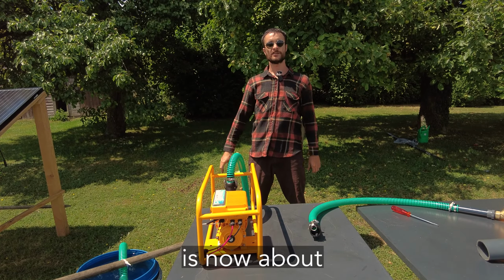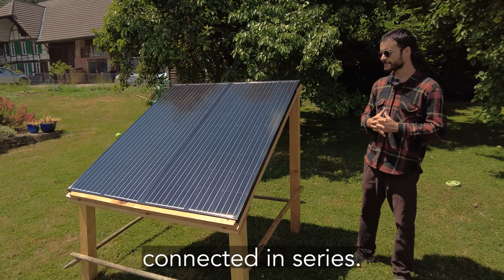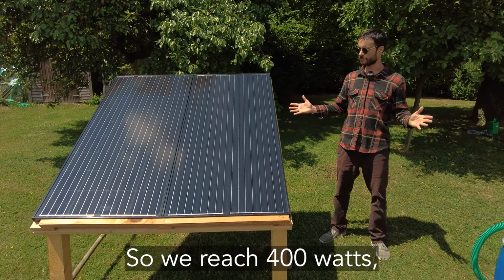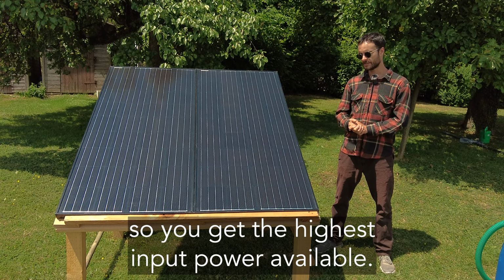Installation TUTORIAL - Tip 6: SOLAR PANEL selection (0.5 HP "sunlight pump" solar pump)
Summer is back in Switzerland, and so are the tips on sunlight pumps! 💡

The sixth tip concerns the selection of the right solar panel for your 0.5 Hp sunlight pump, to obtain as much water as possible without damaging the solar pump's electronic controller.

This is the sixth episode of our “Tips Serie” about 0.5HP sunlightpump installation. You can find previous tips on our YouTube channel

And if you'd like to find out more about solar pumps in general, sign up for our online course